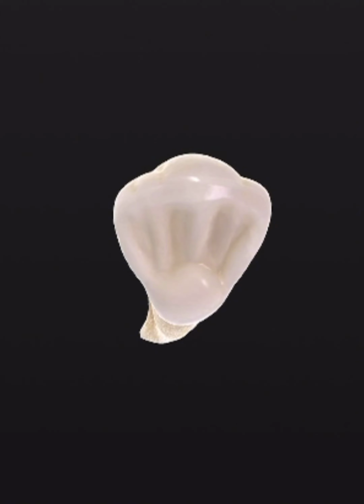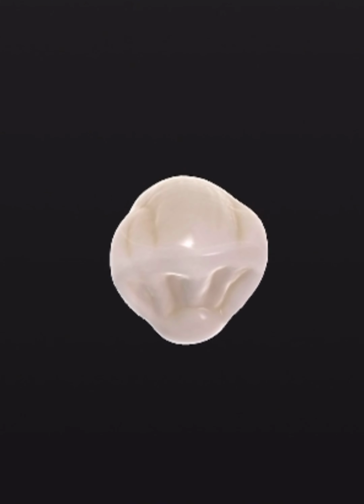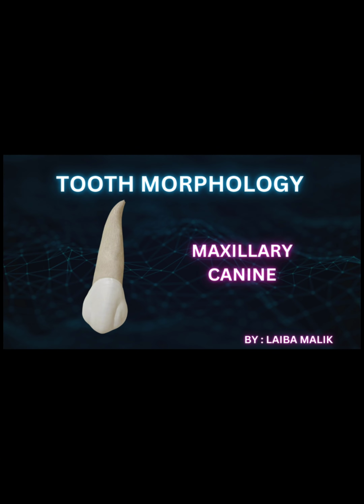Tooth Morphology: Maxillary Canine | Ziauddin College Of Dentistry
Join Laiba Malik in this informative video tutorial as she guides you through the anatomy of the maxillary canine. Perfect for dental students, professionals, and enthusiasts alike!

Resources: Wheeler's dental anatomy physiology & occlusion